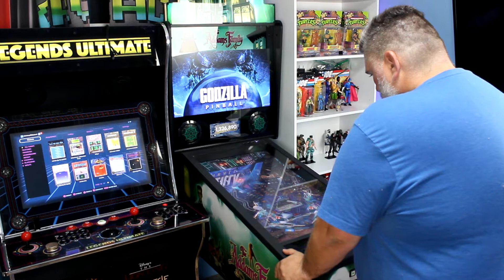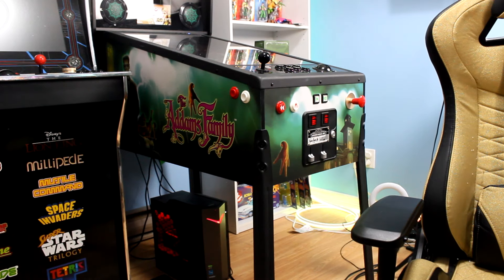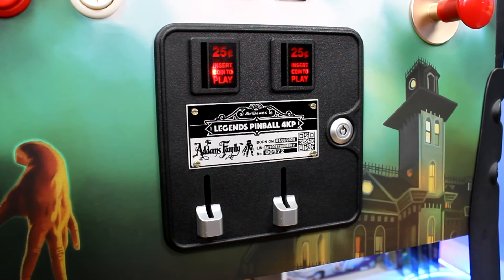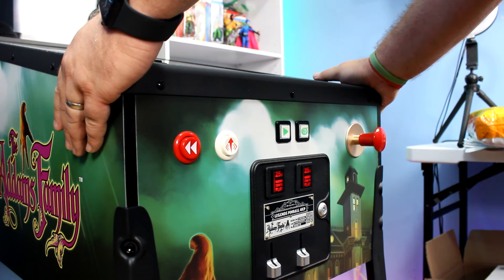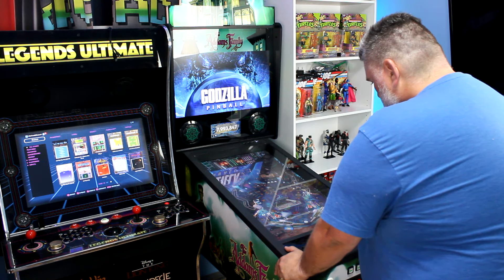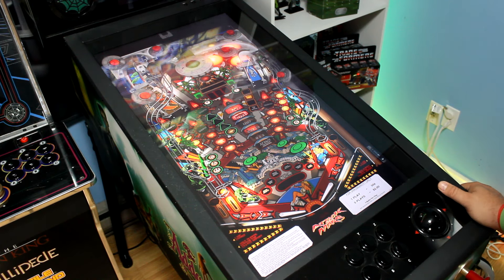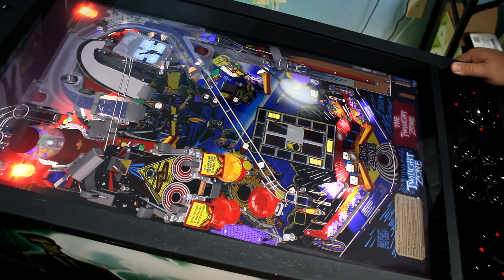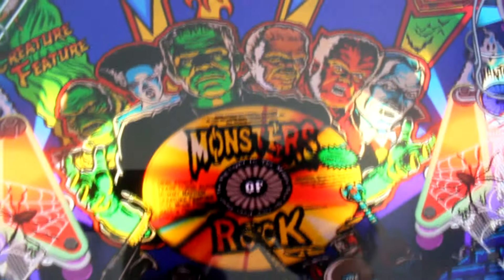AtGames Legends Pinball 4K The Addams Family Review 6 Months Later...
AtGames Legends Pinball 4K The Addams Family Review 6 Months Later... So it's been over half a year since I initially received the AtGames Legends Pinball 4K Addams Family Machine. Since it's ookie and it's spookie I figured it would be the perfect Home Arcade product to review for Halloween. After 6 Months what are my thoughts on the Legends Pinball 4K.

00:00 Intro
02:30 Appearance
06:07 Front Panel
8:05 Buttons & Controls
11:21 Screens & Backbox
15:30 Cable Management & Storage
16:47 User Interface
17:26 Games
22:58 Outro